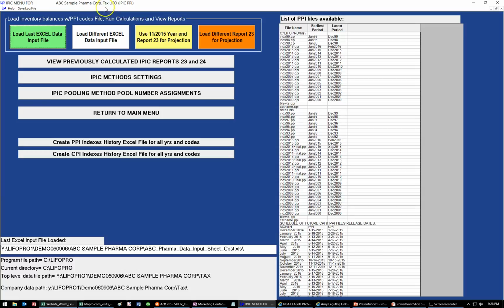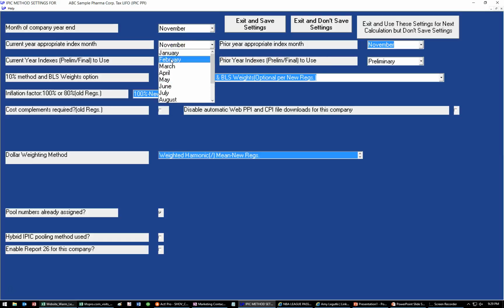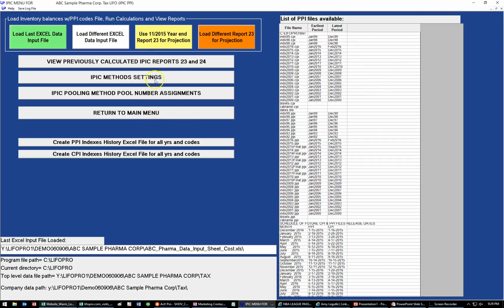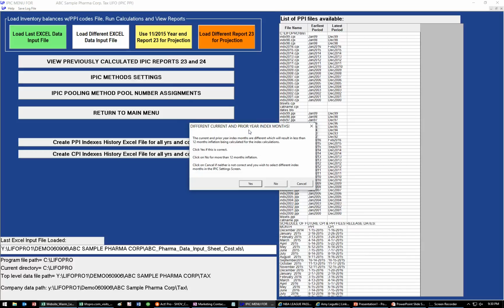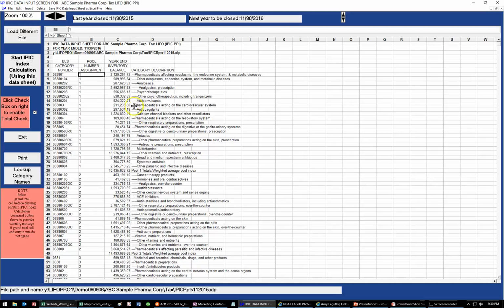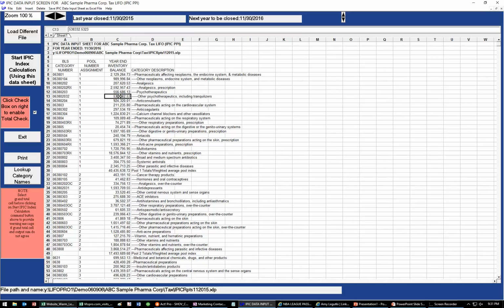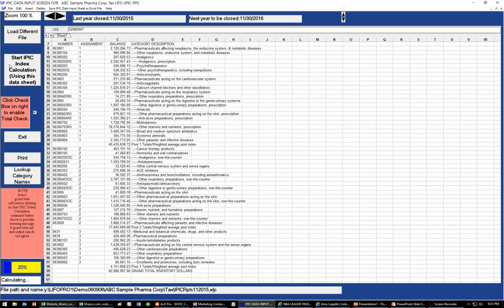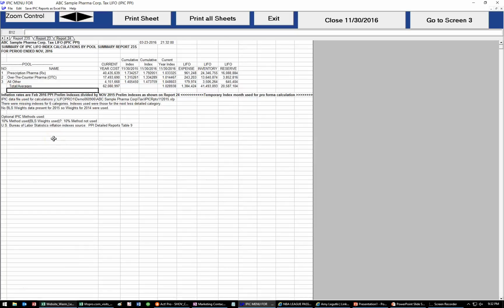Running LIFO-PRO Projections in the LIFO-PRO Software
Screen capture showing the steps required to complete a LIFO Projection using the LIFO-PRO Software (audio overlay included)